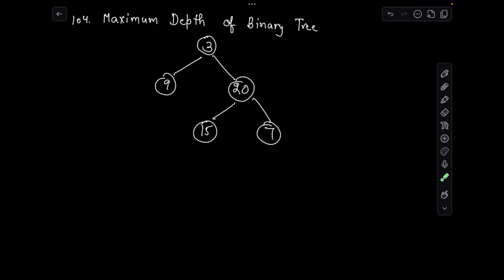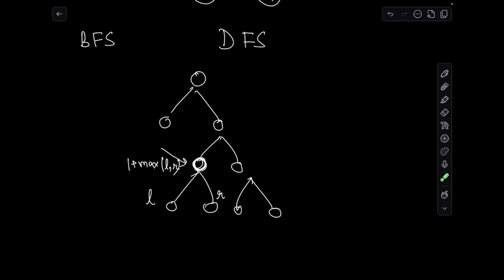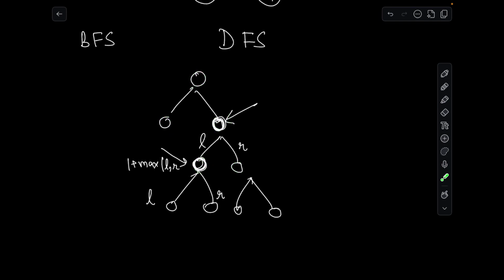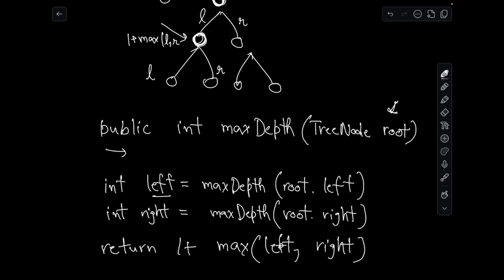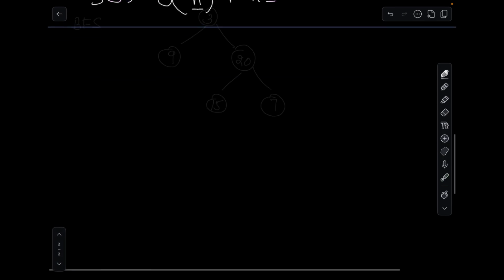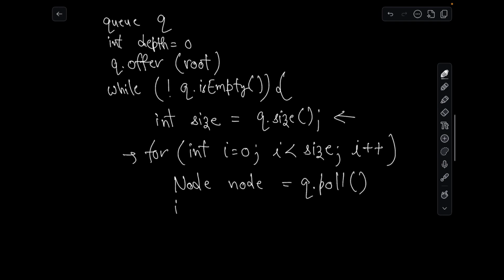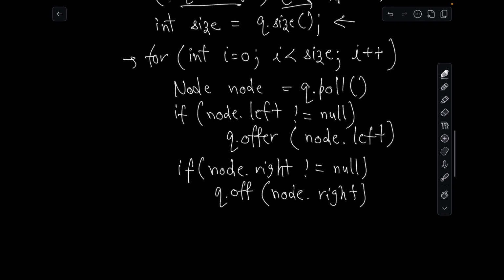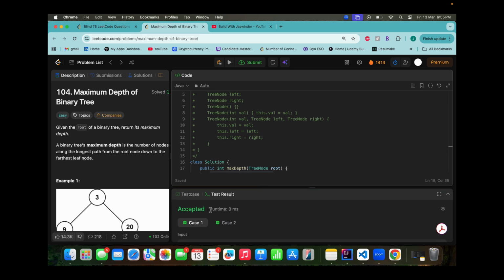104. Maximum Depth of Binary Tree | Leetcode Blind 75 Problem | Java